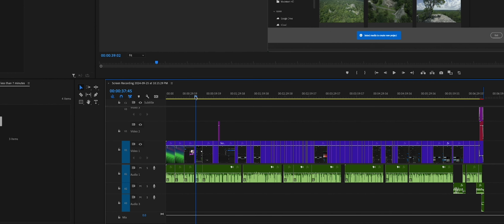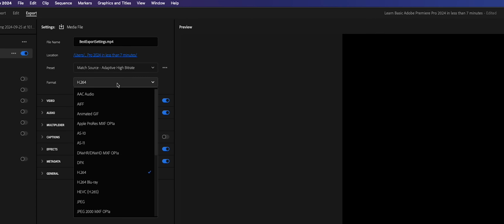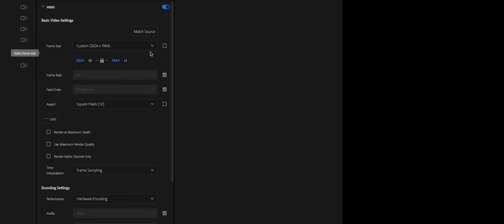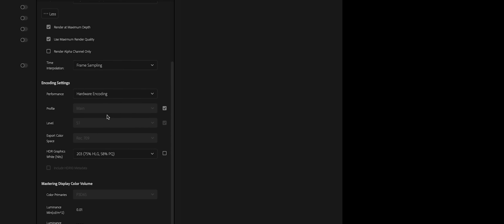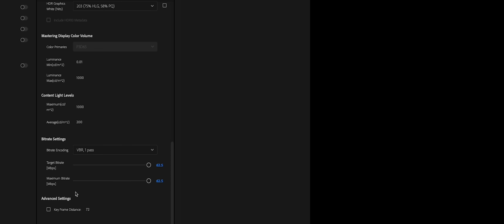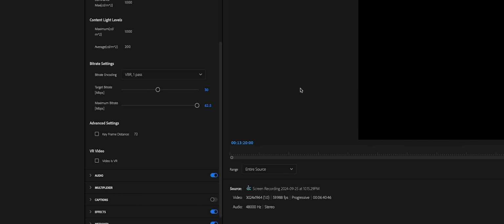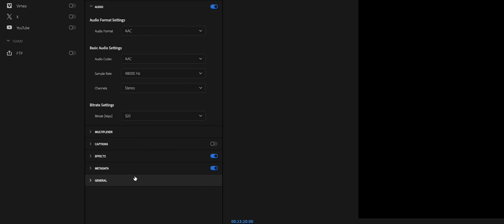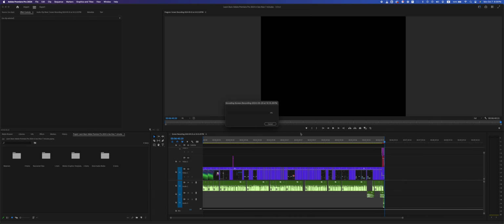Choosing the Best Export Settings for Premiere Pro 2024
In this video, I’ll guide you through the steps to export high-quality videos using Adobe Premiere Pro 2024.

Whether you're a beginner or looking to refine your skills, this tutorial will help you get the best export settings for professional results.

Sent